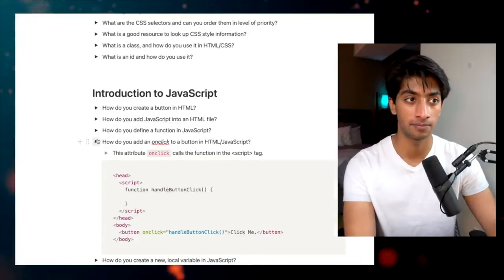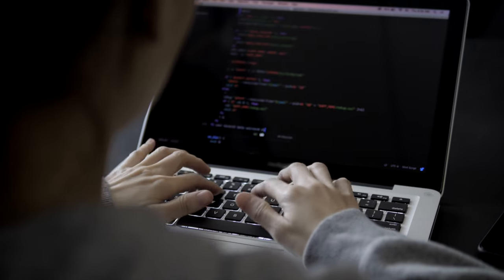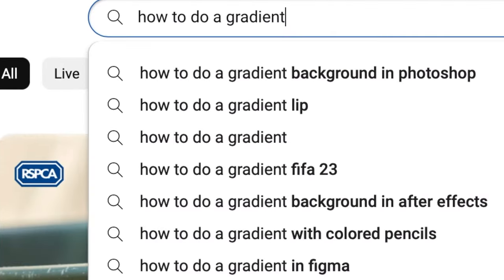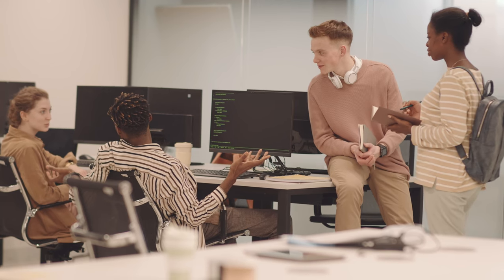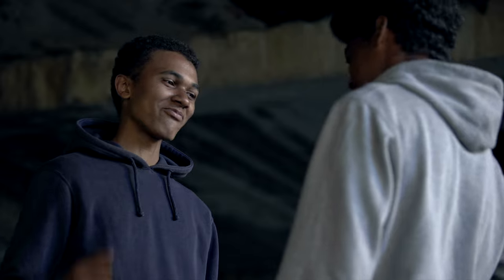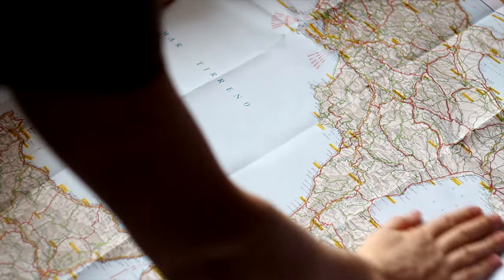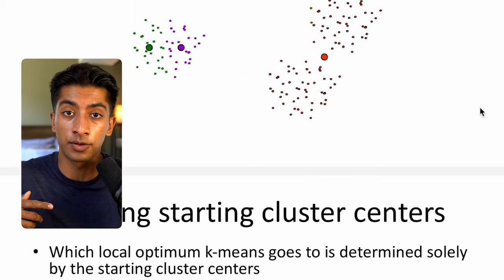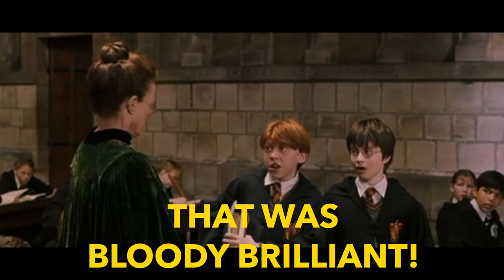My Ultimate Notion Framework for Computer Science (2023)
My complete, updated Notion framework for computer science classes and software engineering. I'm also releasing ALL of my Notion notes, for free.

📕 Get The Computer Science Success Blueprint: Top 5 Classes Every Computer Science Student Should Take

I'm Aman Manazir, a software engineer and former computer science student. I make videos about technology, productivity, and study skills. I post new videos regularly, a new article occasionally, and run an email newsletter

00:00 - Introduction
00:19 - What Is Notion?
01:00 - Taking Notes for Classes
03:37 - Studying With Friends
06:33 - Notion for Software Engineering
07:00 - Personal Documentation
09:00 - Brag Sheet

GEAR:
Sony A6100 Mirrorless Camera
Shure SM7B Cardioid Dynamic Microphone
HPUSN Softbox Lighting Kit
Focusrite Scarlett 4i4 USB Audio Interface
Cloud Microphones Cloudlifter CL-1